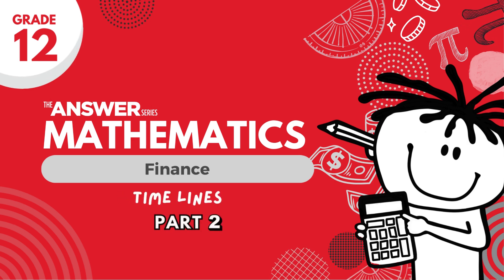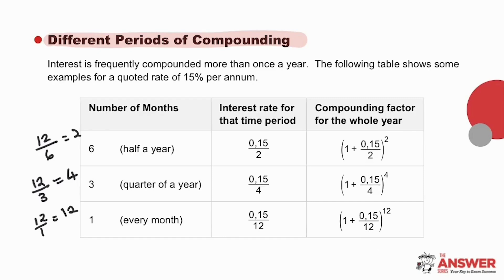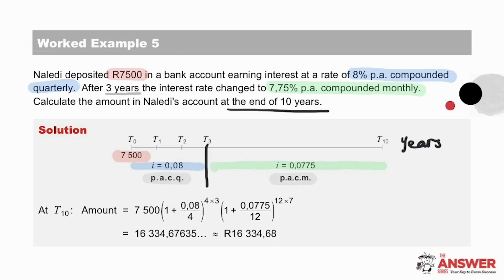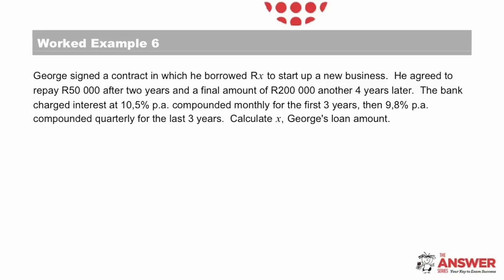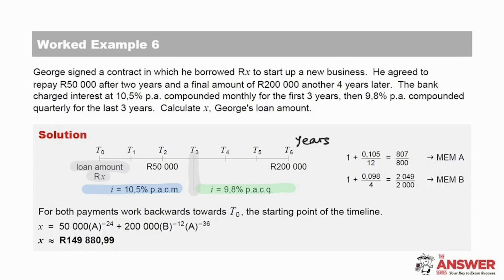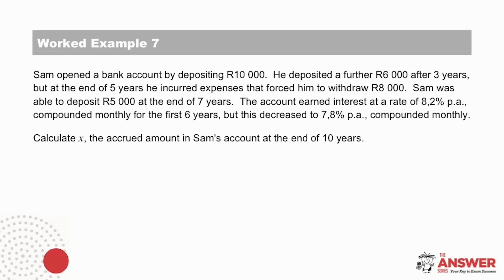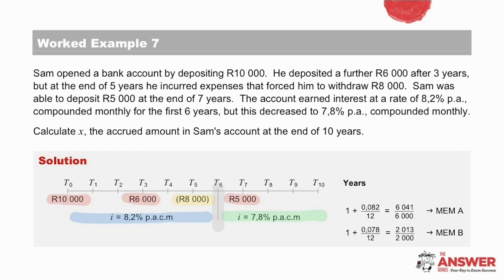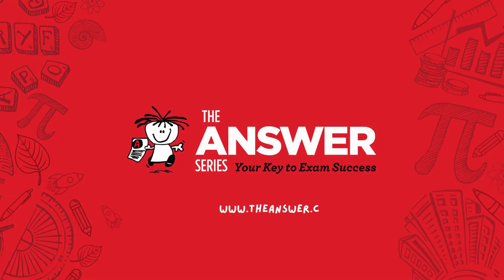GRADE 12 MATHS FINANCE – Time Lines (PART 2) #5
This video focusses on different periods of compounding. The use of Memory in a calculator is reinforced.

• Page 11.6: Ex. 11.2
• Page 11.9: Ex11.3
• Page 16: Questions 1 – 8
• Page 164: Paper E1 – Question 5.3